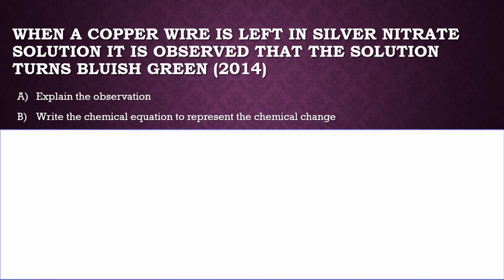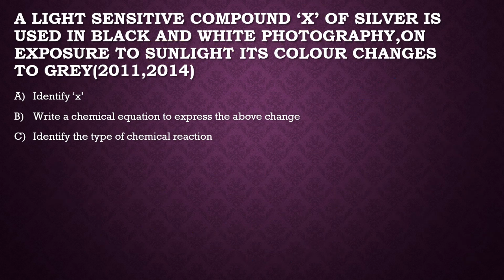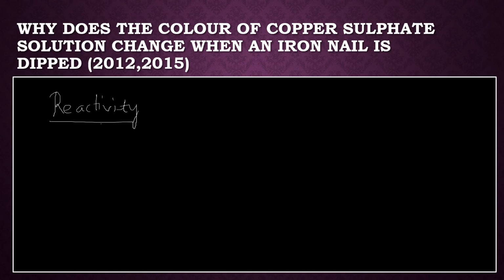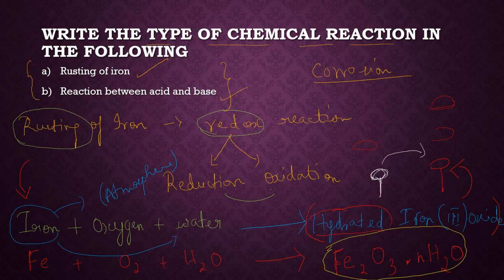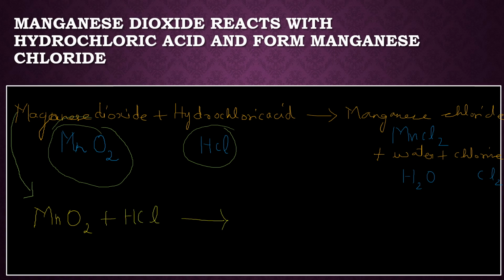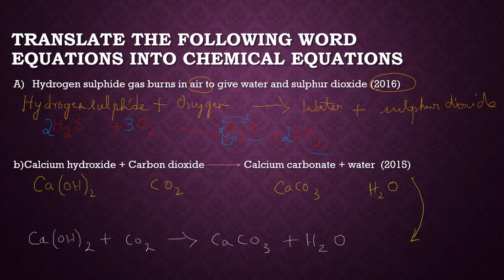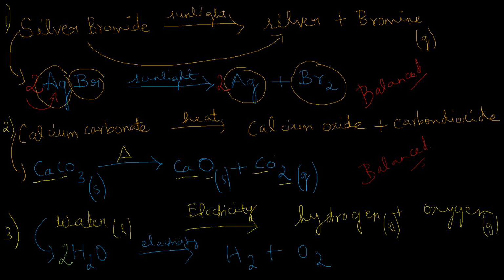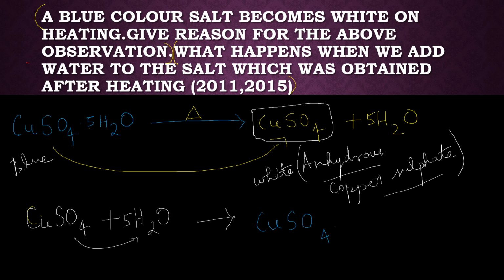Revision question and answers for board examination 10 th class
This video gives you the detail solution for the questions which is expected for board examination .